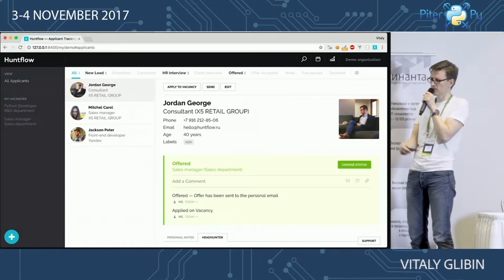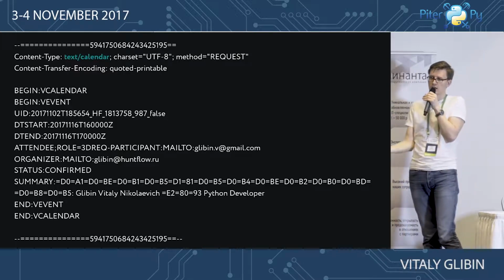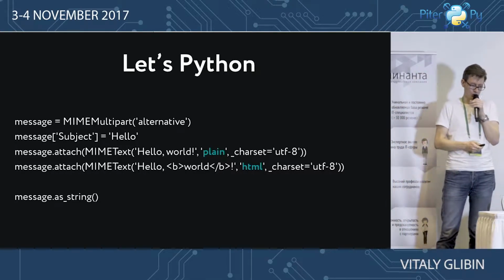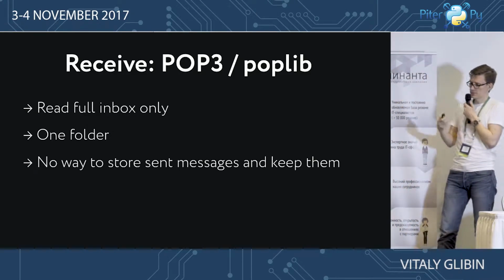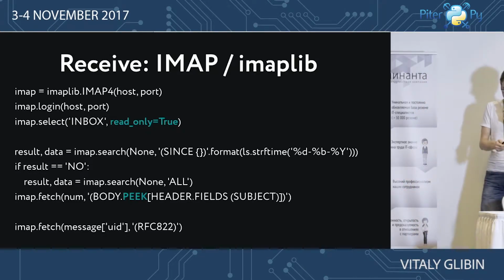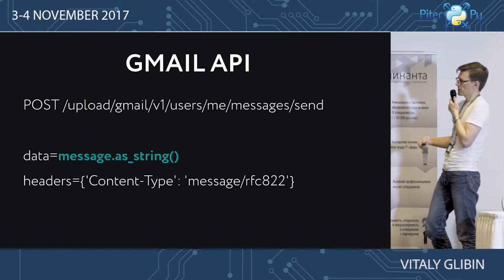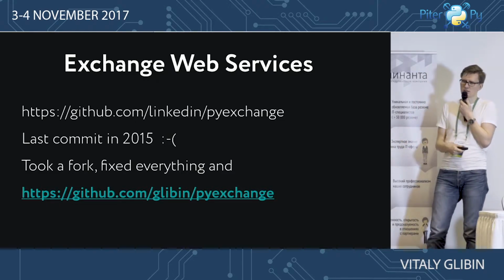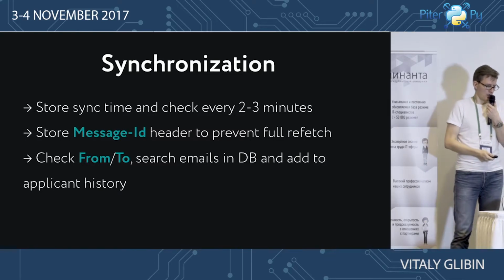[ENG] Vitaly Glibin: "Implementing rich email client in Python"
— Ближайшая конференция:
Implementing rich email client in Python

My talk is about the rich email client we had implemented at Huntflow to automate everyday clients work, what difficulties we had run into and how we had solved them, what email protocols should be supported in 2017 and which ones should be throwed away on a dump of the history.

Vitaly Glibin
Russia. Moscow
СТО
Huntflow

I have more than fifteen years of professional web-development experience in all of its areas: frontend, backend, testing and administration. For many years I’ve worked at HeadHunter, leaded frontend-development at Action Digital. For the last three years I've been co-founder and CTO at Huntflow, SaaS for the recruiters and hiring teams.

SPOSNSOR

ORGANIZERS